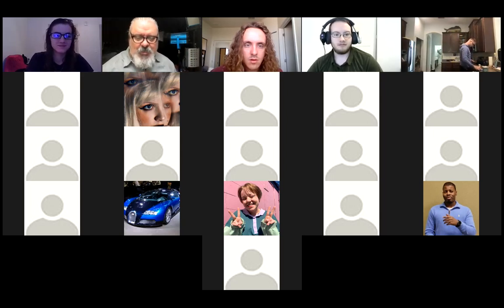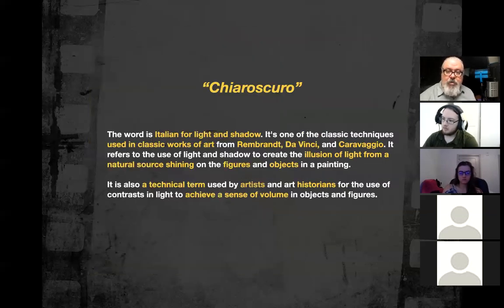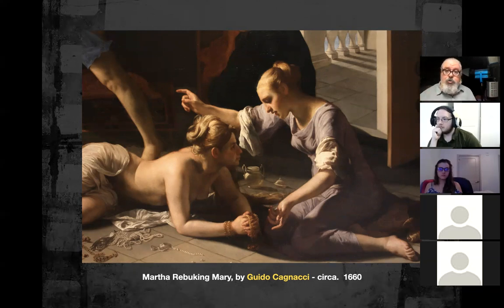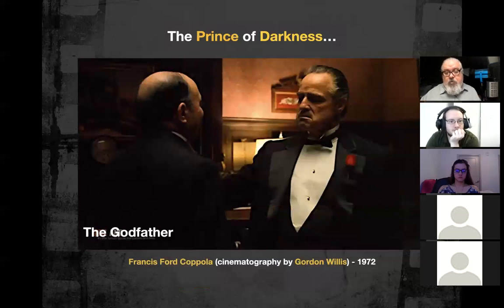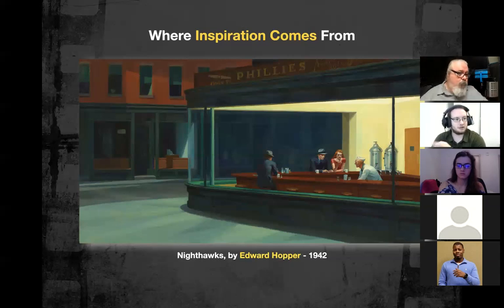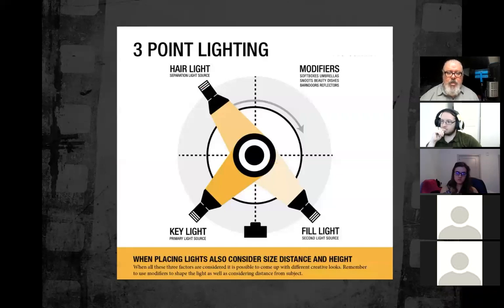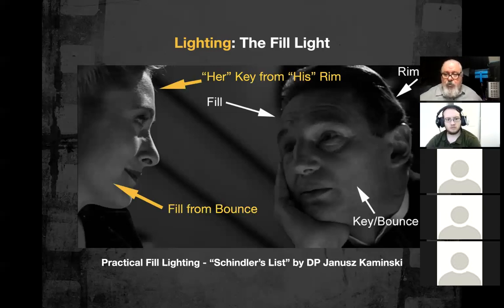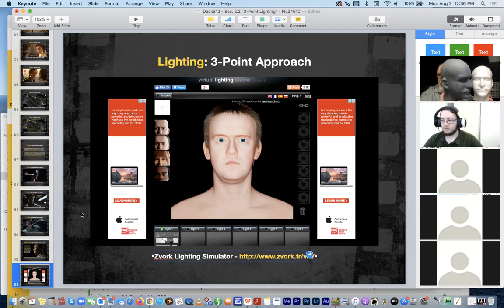8/2/21 zoom FIL2461: Basic 3-pt. Lighting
Key, Fill, Edge light role and use in creating 3-D image feel in a 2-D medium. Classic art and the inspiration for form and style. Virtual Lighting Studio app and practicing lighting craft.